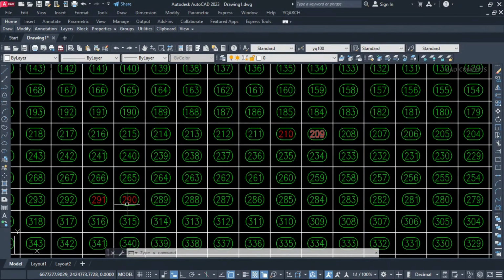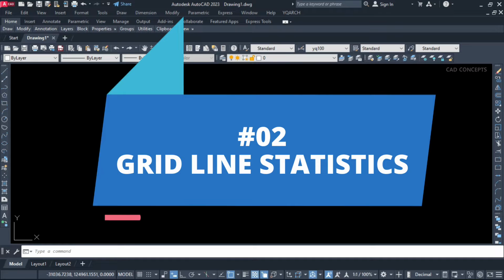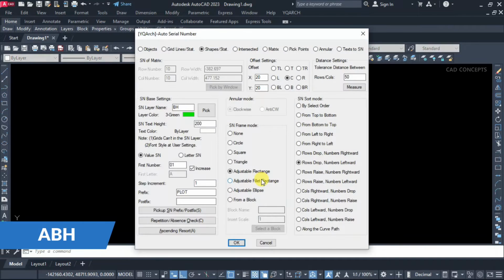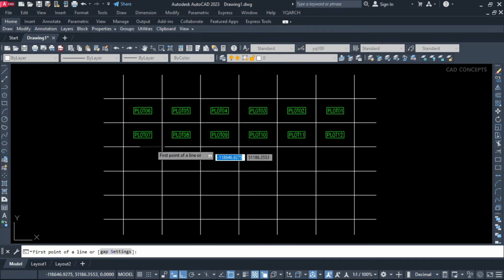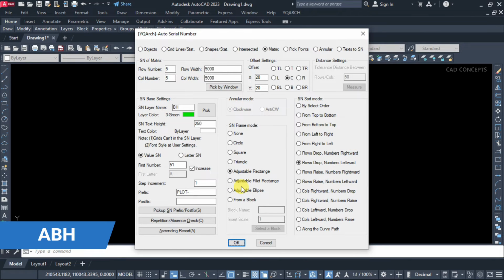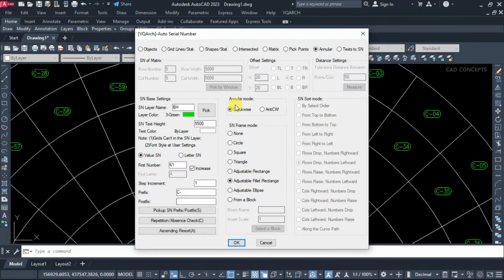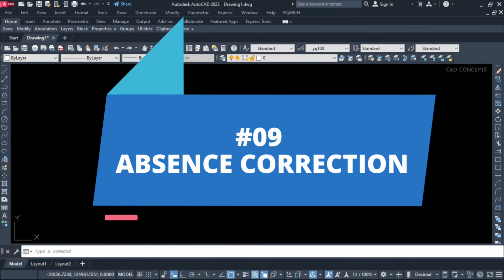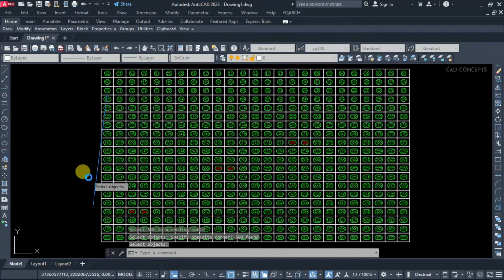"AutoCAD YQArch Auto Numbers Tutorial | Efficient Numbering Techniques"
"Master the Auto Numbers feature in YQArch for AutoCAD with this comprehensive tutorial. Enhance your architectural and design projects by learning efficient numbering techniques. Perfect for architects, designers, and CAD professionals.

To enable the command, it is essential to install the YQ Arch Plugin.
You can watch this video to learn how to download and install the YQ Arch Plugin in AutoCAD: